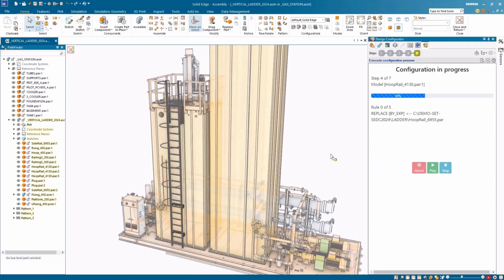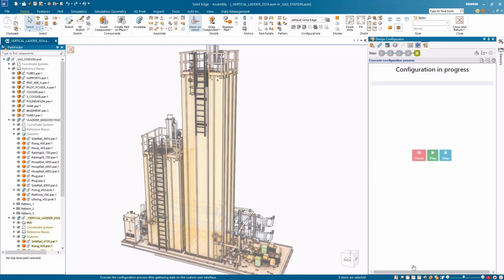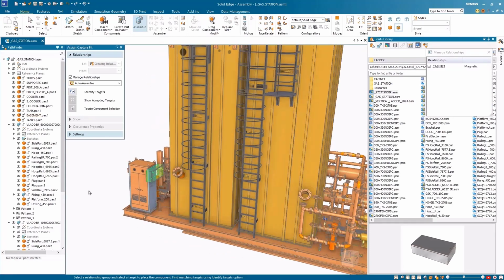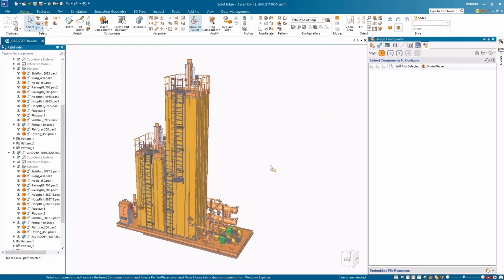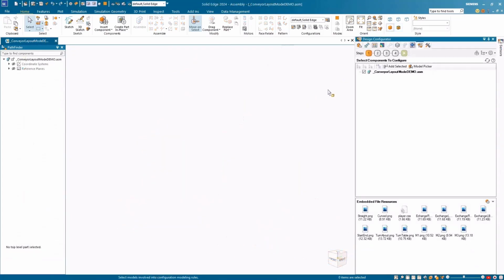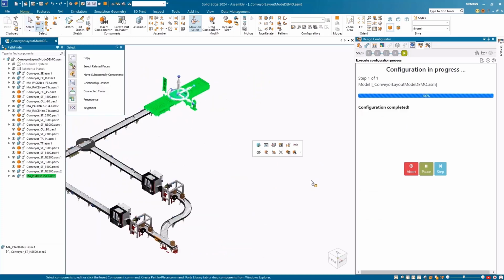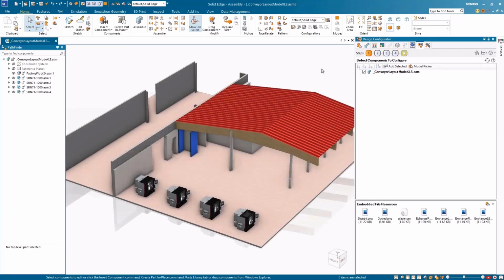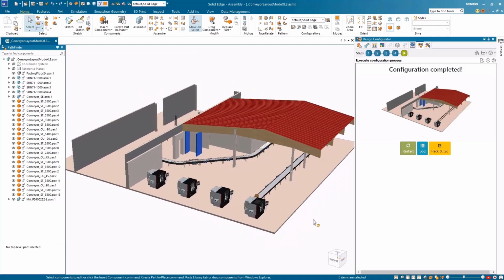What's New in Solid Edge 2024 - Solid Edge Design Configurator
This demonstration video shows the new functionality in Solid Edge 2024 for the Design Configurator within Solid Edge.

Insert and manipulate preconfigured models quickly and easily at no additional cost with Solid Edge Design Configurator. As intelligent datasets with predefined rules, a vast array of preconfigured models can be inserted and automatically adjusted to match the assembly to help simplify workflows and improve productivity.